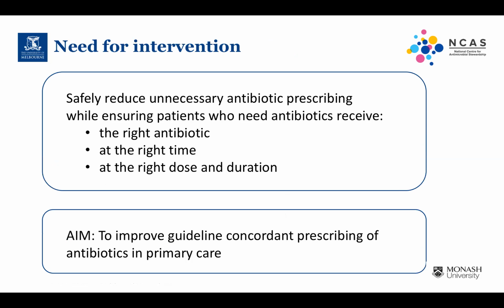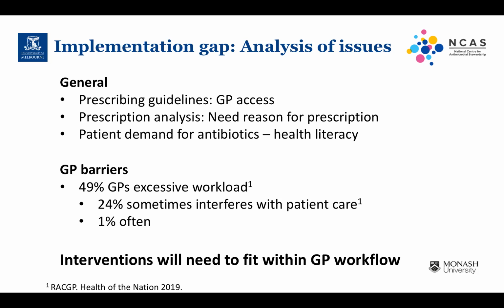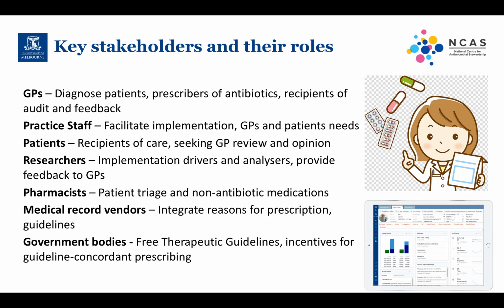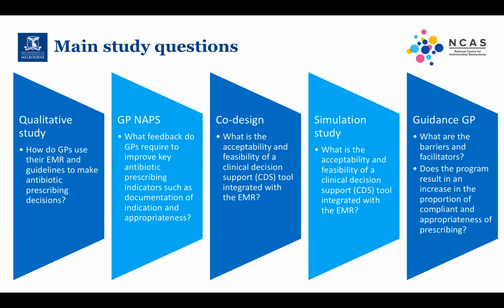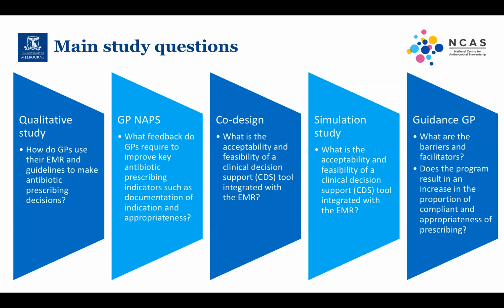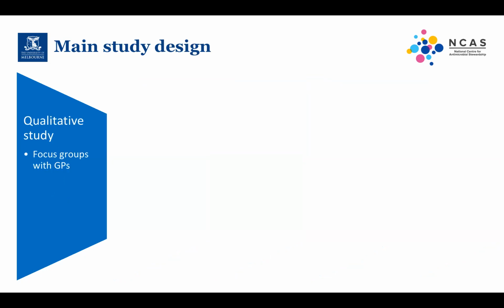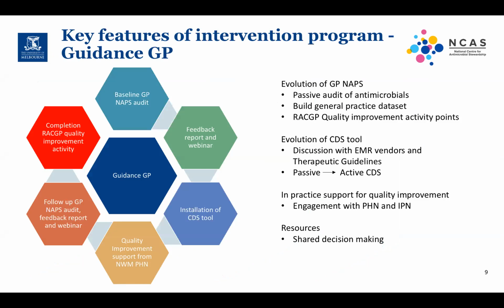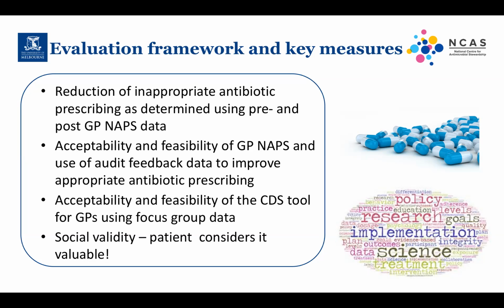Implementing antimicrobial stewardship in general practice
National Centre for Antimicrobial Stewardship, University of Melbourne and Royal Melbourne Hospital,  Australia

24 September 2019

Dr. Ruby Biezen and Lesley Hawes – National Centre for Antimicrobial Stewardship, University of Melbourne and Monash University